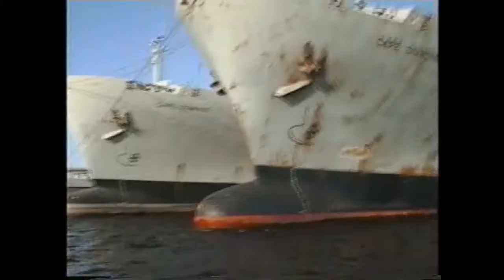Large Ships In Jackonville 1995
Viewing large ships moored in the port of Jacksonville, FL, back in 1995, while demonstrating the prototype BF90 Honda Outboard to my local dealership.